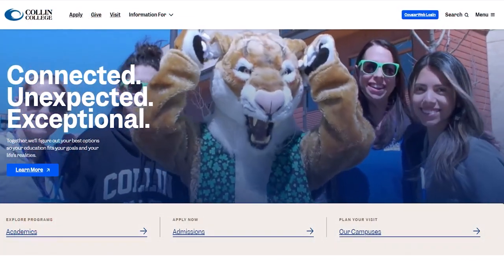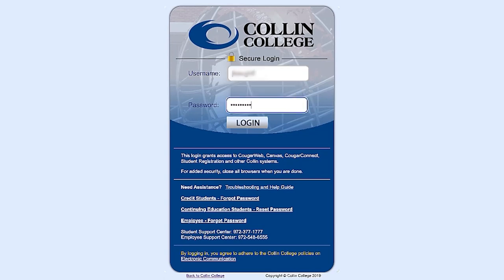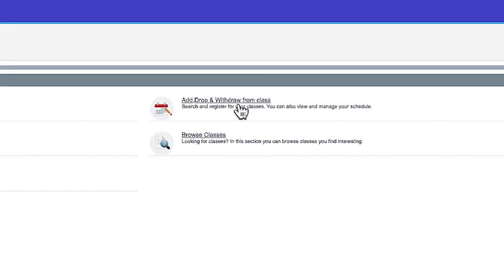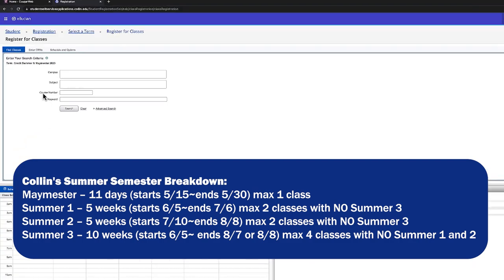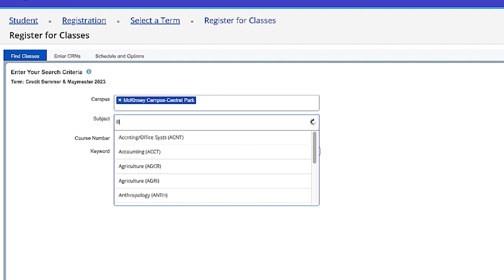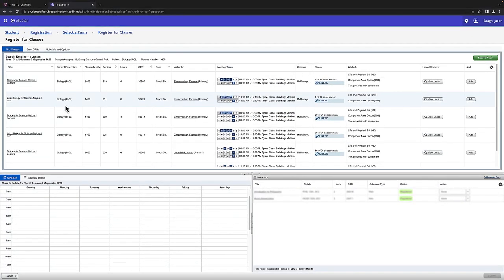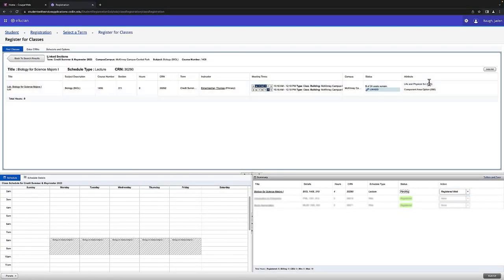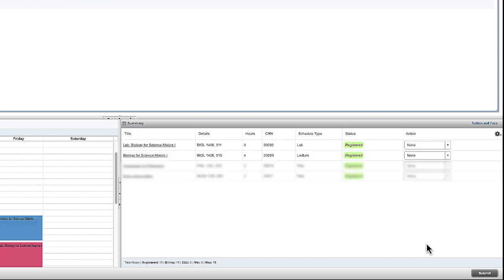How to Register for Science Lecture and Lab Classes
This video demonstrates how to register for science lecture & lab classes.